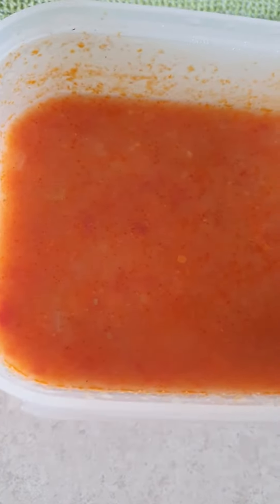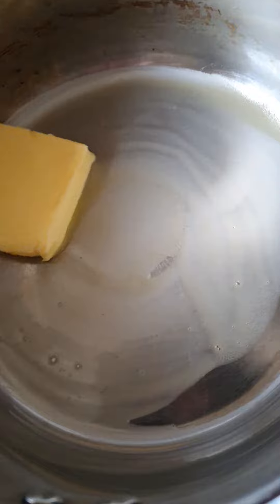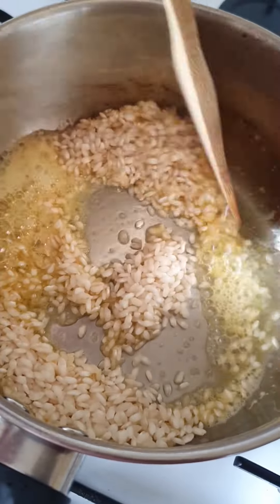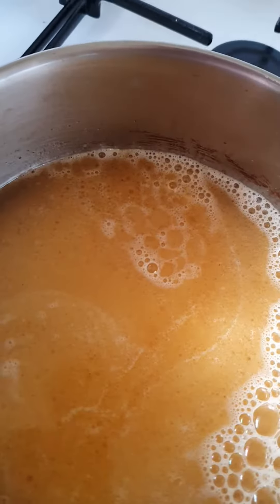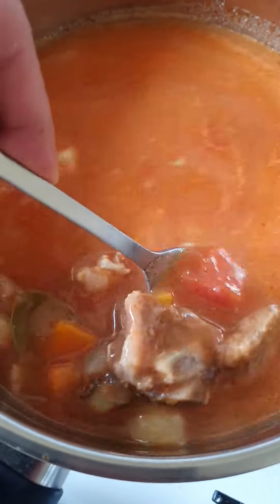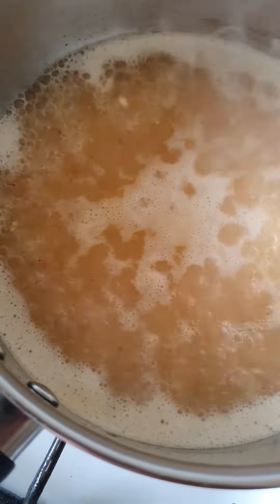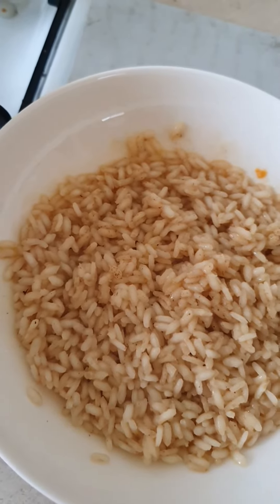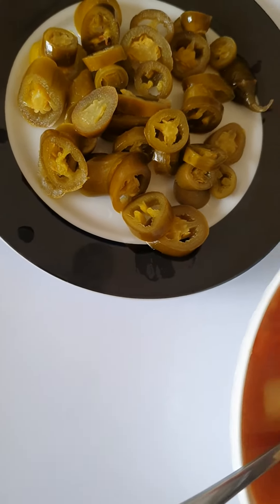amke's dinner tonight amke's sisters kitchen 19 October 2022